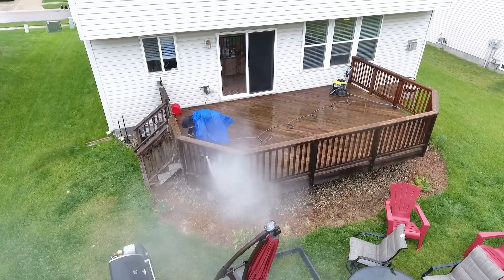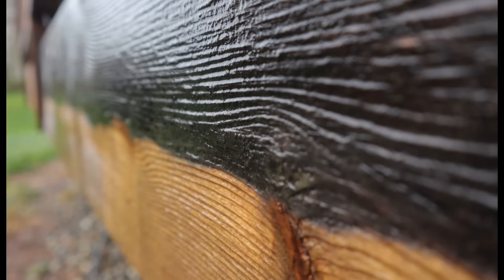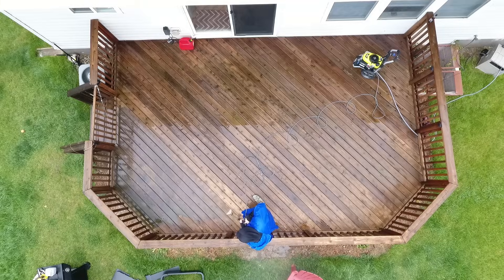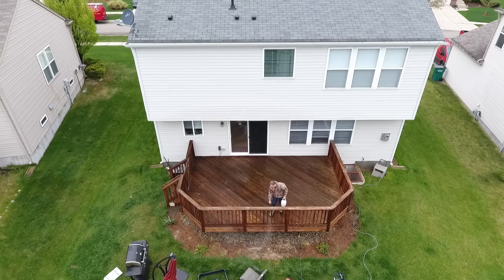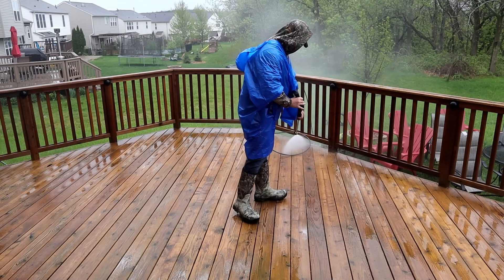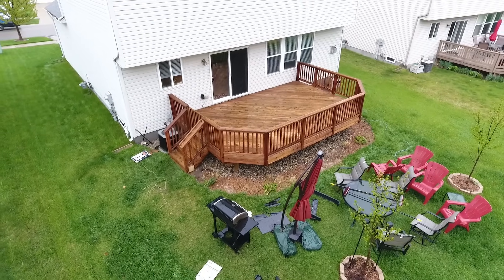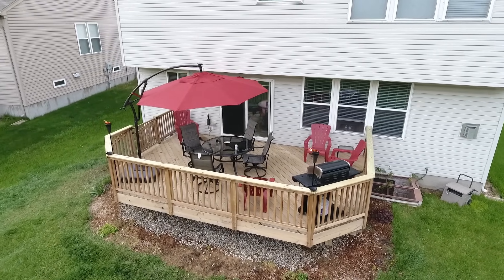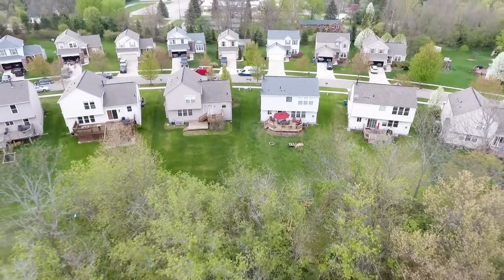HOW TO SAVE THE LIFE OF YOUR DECK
If your deck is a sad and run down as mine you know how much of an eye sore it can be. Just because your deck sucks now doesn’t mean it has to stay sucky. I seen online and in stores all these products that say they can restore your deck to like new condition. Like many I was skeptical as well as I knew how had of shape my deck was in but I decided whats the worse that could happen I couldn’t make the thing uglier so I set off to save my deck and I made a video to show how I did it so you can to. In all honesty I did think it would help however I did not expect it to turn out as good as it did. We do plan on sealing the deck when we pick a color and the deck has a few weeks of sunlight to totally dry but wow just sitting unfinished is a night and day difference.  Below you will find links to everything I used so that you can get started on your deck this coming weekend. To do all this work to me 2 days so one could get this done in a weekend.

Behr all in one wood cleaner

Ryobi 3100-psi power washer

Scrub Brush